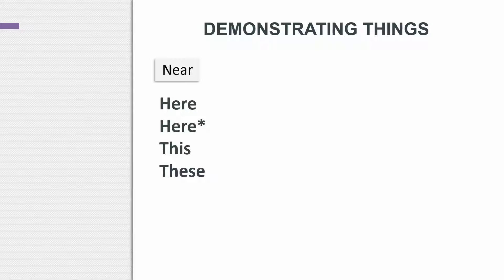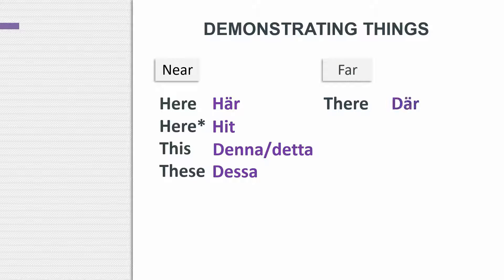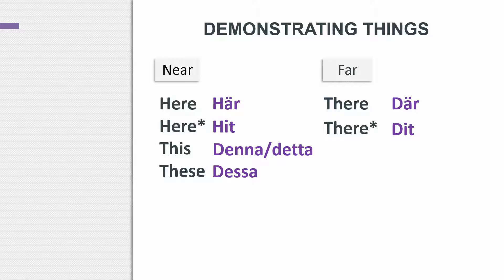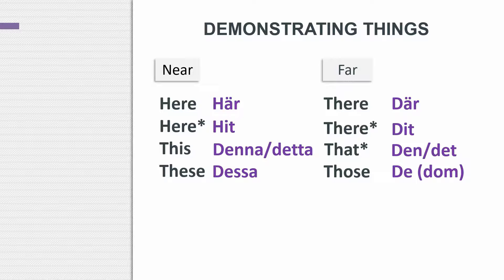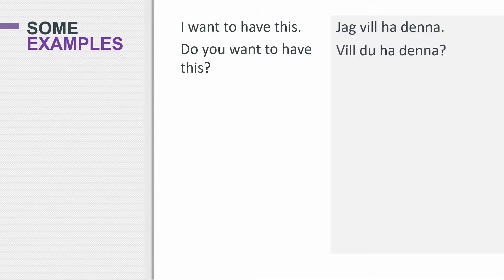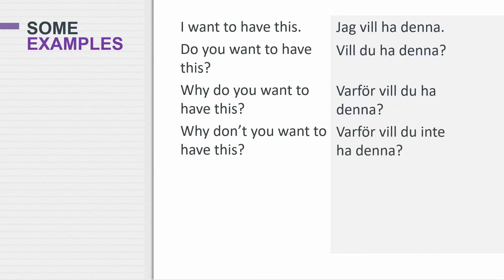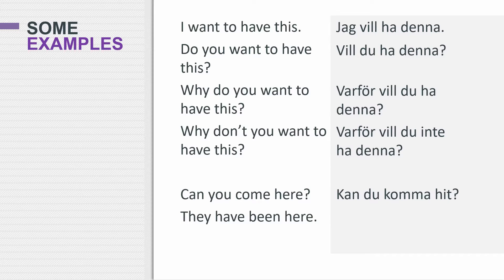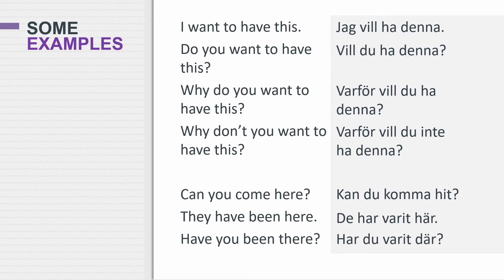Complete Swedish Course Lesson 27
Learn Swedish with LingoLib. Watch or listen to video lessons that have been designed to teach you Swedish in a step-by-step process, starting from the very basics towards a more conversational level. The course focuses on teaching the structure of the Swedish language. Words and rules are consistently reviewed and repeated. No active memorization is needed! Instead, learn by practicing forming your own sentences and acquire new vocabulary with ease by being exposed to the same words constantly over and over again.